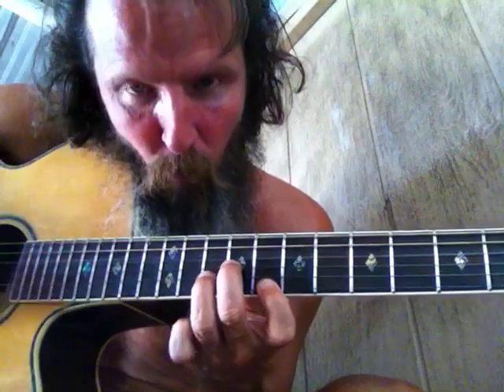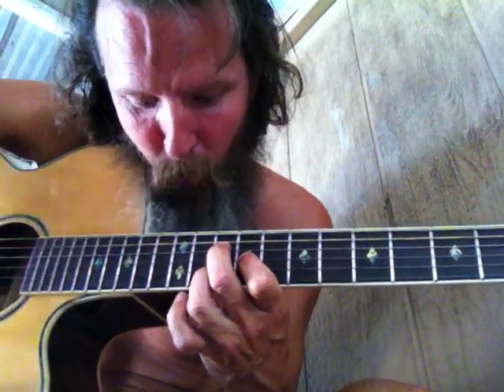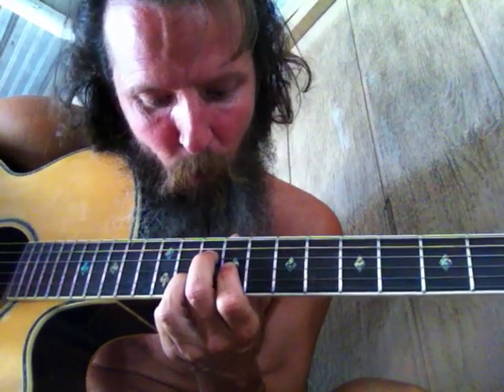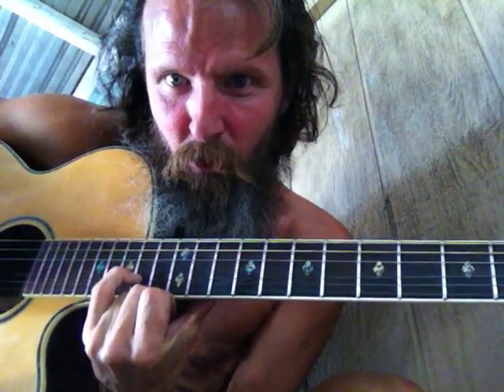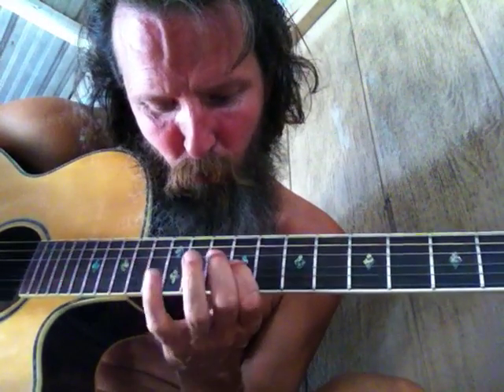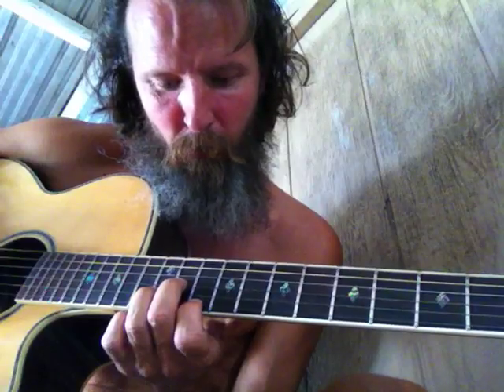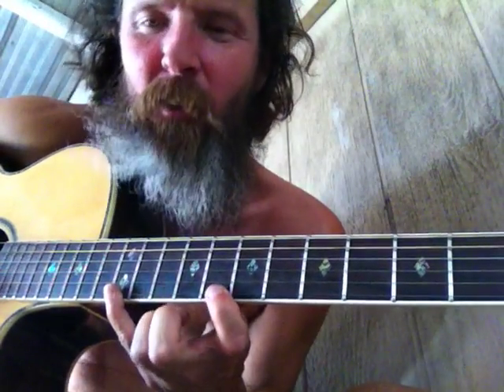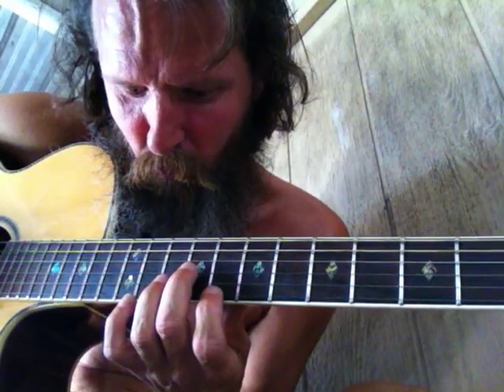2ND INVERSION #4 BOX